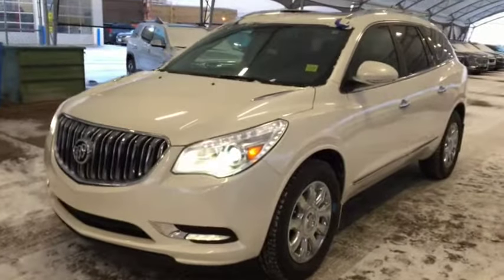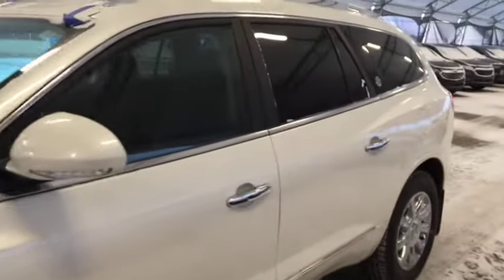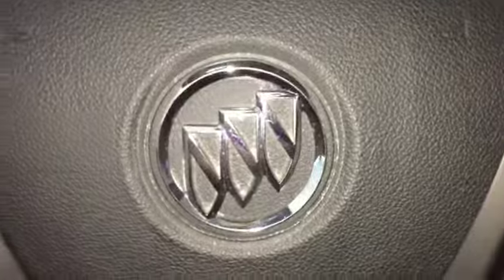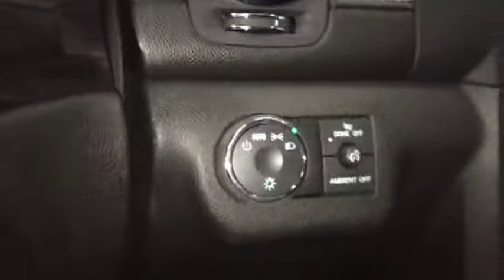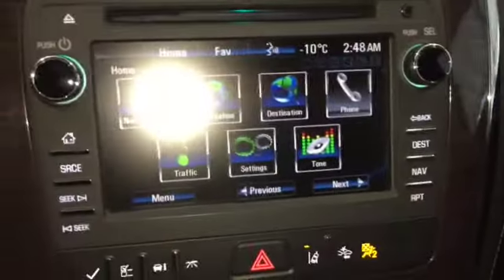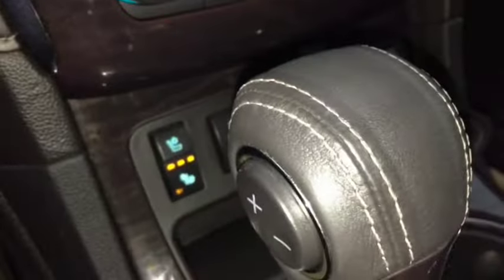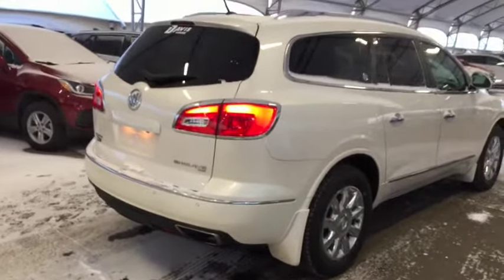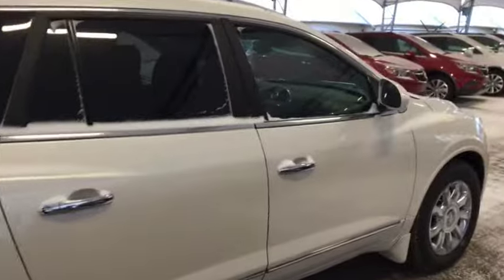2015 Buick Enclave Premium 3.6L V6, 288 HP, 270 LB-FT TORQUE, AWD, REMOTE START, PARK ASSIST, ONSTA